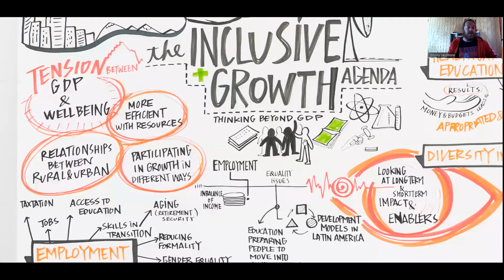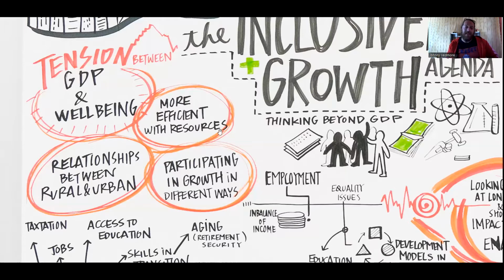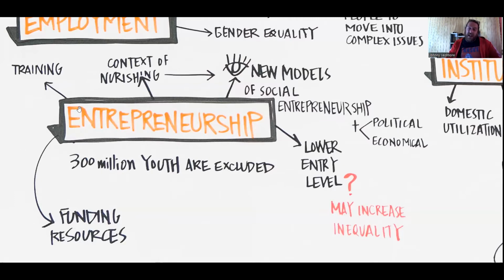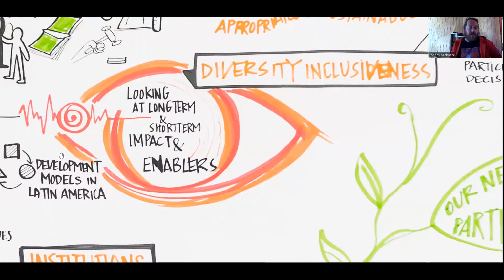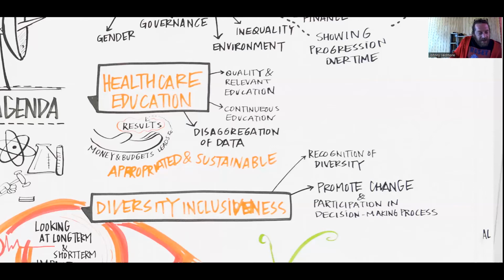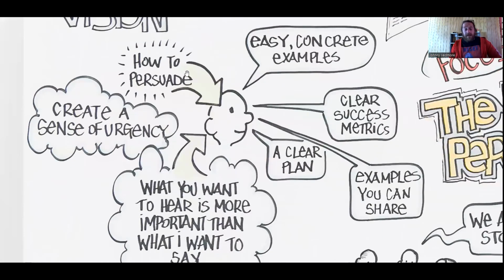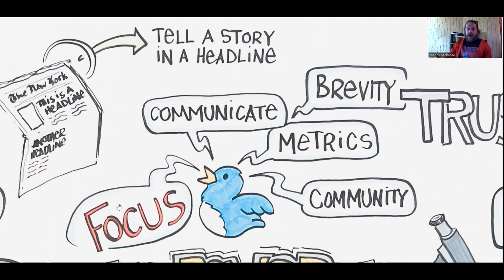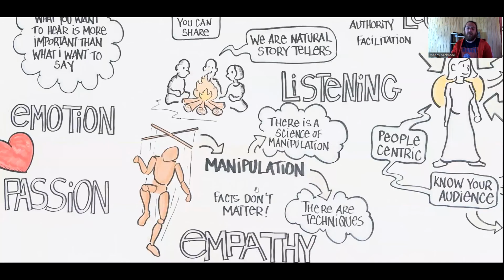Bursting the Davos Bubble #4 - Inclusive Growth & The Power of Persuasion - WEF Brainwashing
This episode covers The Inclusive Growth Agenda and The Power of Persuasion.

Some of the Davos agenda can be best examined by looking at the tools they use on their own candidates. On the WEF Flickr page, a fine researcher found some bubble charts which help us see how they spin their image of societal change to those they're brainwashing at the Davos events. Come for an exploration into the dark mind of the Davosian Man.

This is part two of a limited series which will examine the brainwashing methods of the Davos elite. In this series,  @Johnny Vedmore  will help read between the lines and translate what some of this carefully worded rhetoric actually means. Let's go Burst the Davos Bubble.

Or send some Crypto to:

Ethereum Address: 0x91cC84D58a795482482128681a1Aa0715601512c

Bitcoin Address: 3GAPNn9QRYpgcjvYmK46v1thWPQf8exLS8